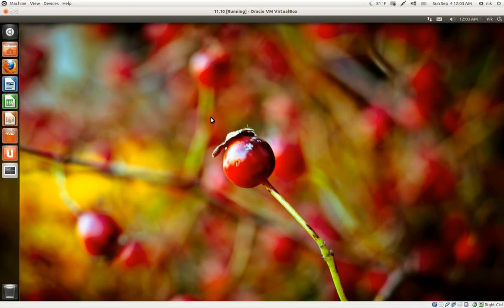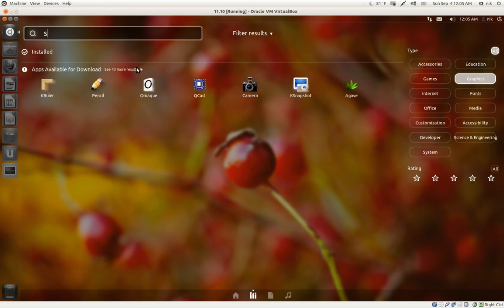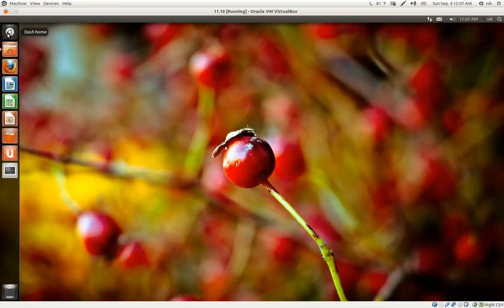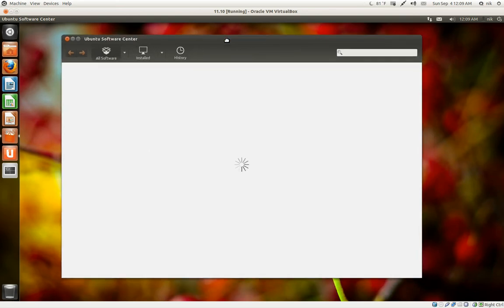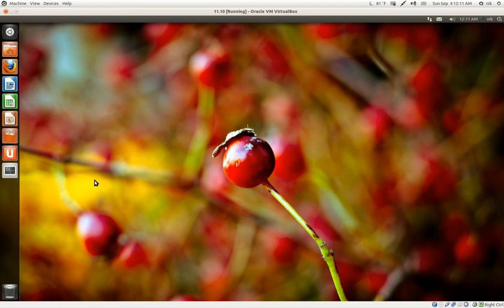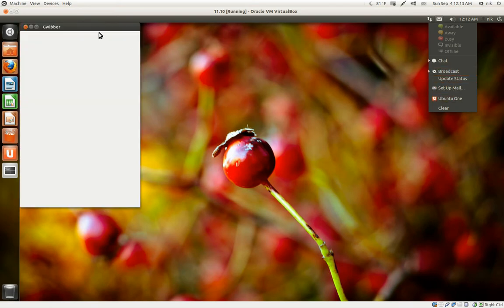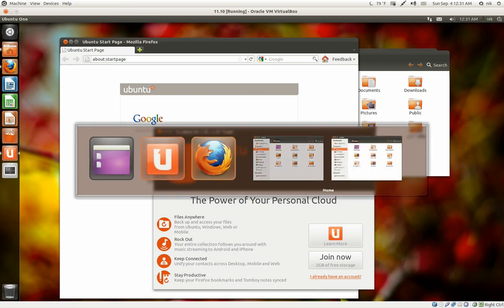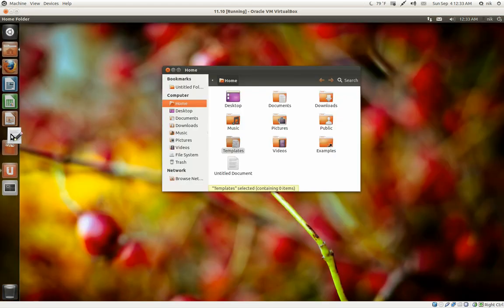A look a ubuntu 11.10 beta 1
classic compiz fallback mode

sorry for it being laggy I have been having a hard time with this new 11.10 beta I do hope things get worked out for its October release.